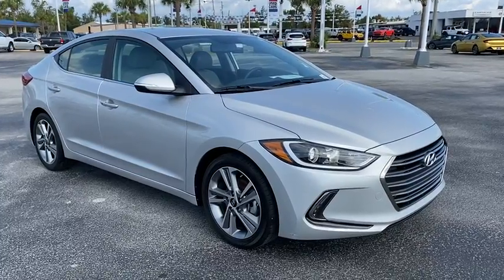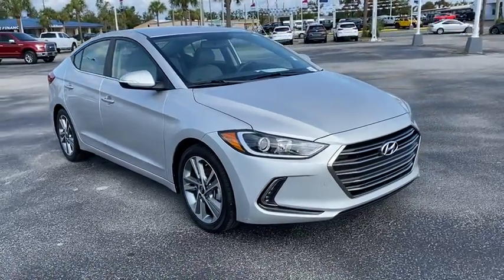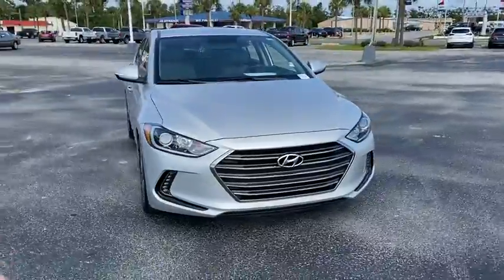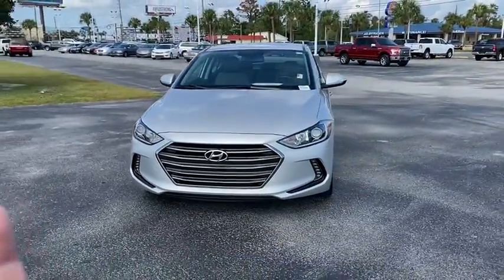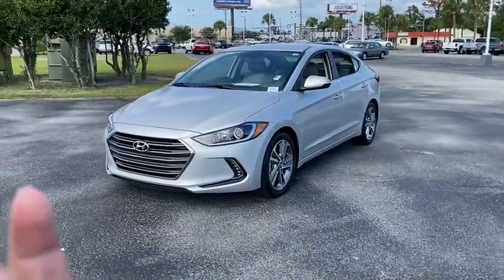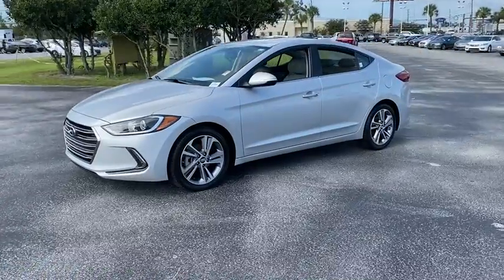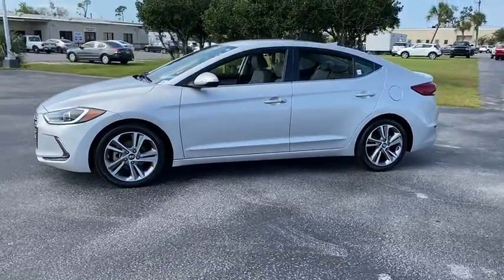2018 Hyundai Elantra Fort Walton Beach, Tallahassee, Panama City, Dothan, Pensacola, FL R0790A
Black Diamond Used 2018 Hyundai Elantra available in Panama City, Florida at Bay Chrysler Dodge Jeep Ram. Servicing the Fort Walton Beach, Tallahassee, Panama City, Dothan, Pensacola, FL area.

Bay CDJR
641 W 15th st